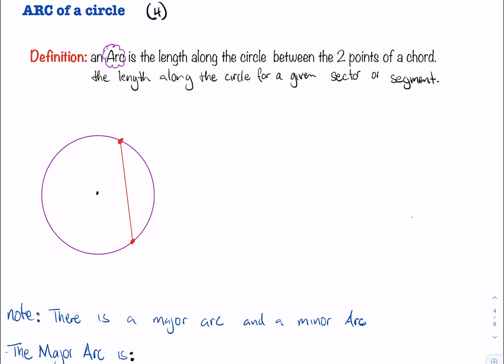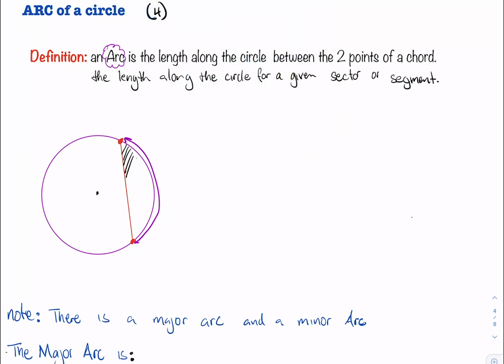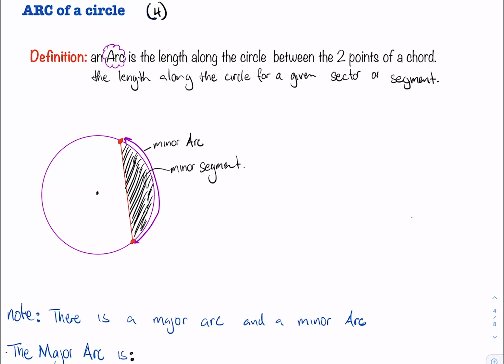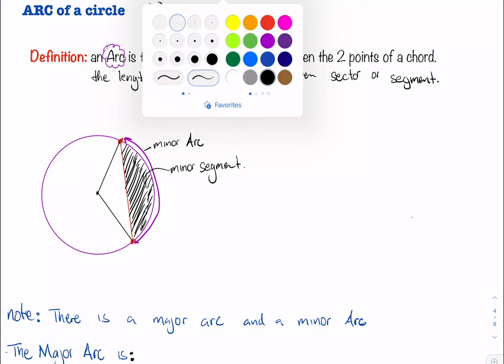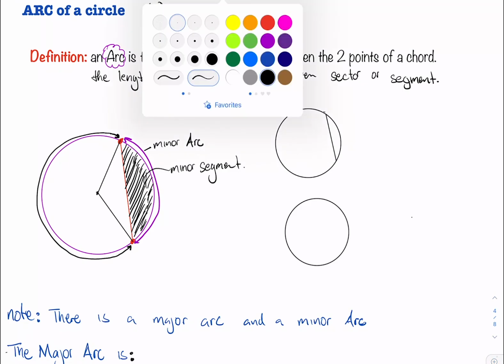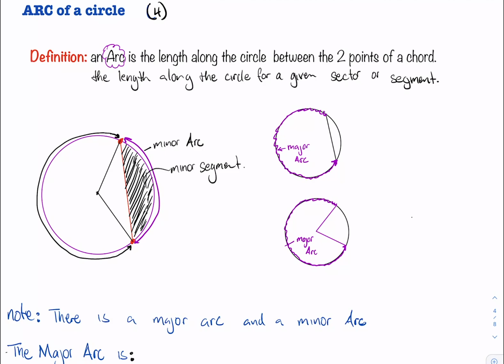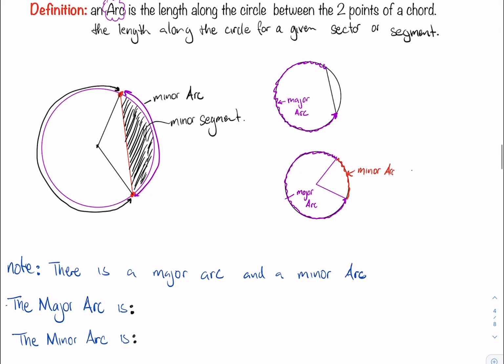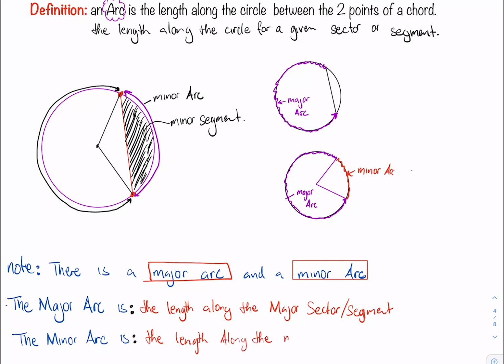Introduction to the Circle: part 4 - The Arc of a Circle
In order to complete our list of parts related to the circle we have to talk about the Arc. In mathematics, students find it difficult to compute the arc length sometimes.